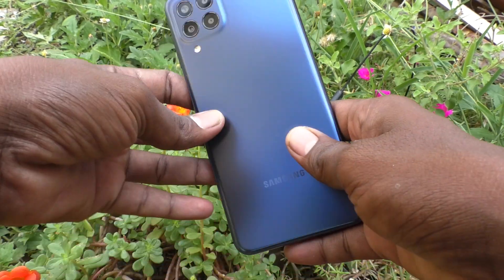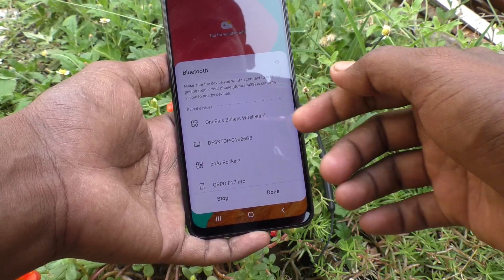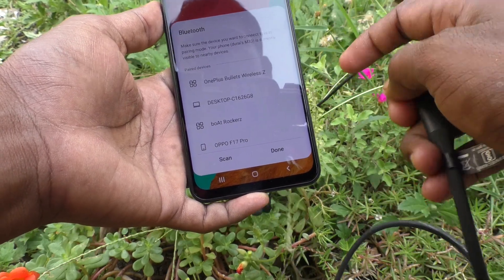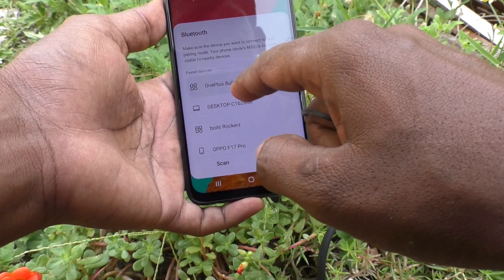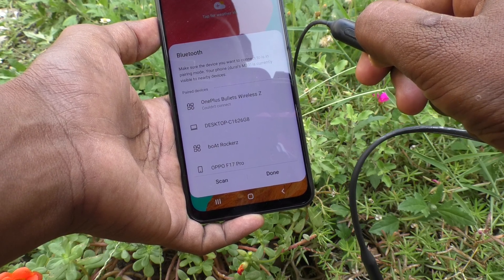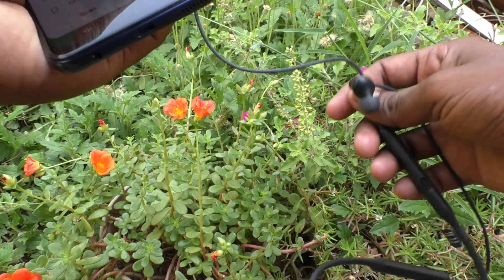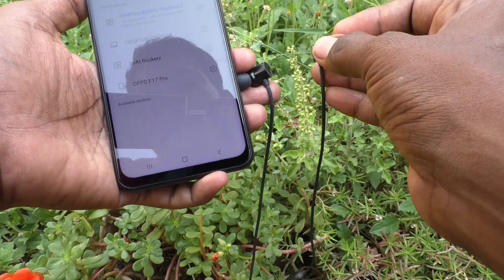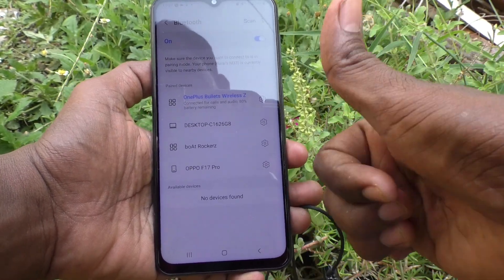How to connect Bluetooth devices to Samsung Galaxy M33 5G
Samsung Galaxy M33 5G Bluetooth devices connection settings: Learn here how to connect Bluetooth devices to Samsung Galaxy M33 5G smartphone. You can easily do a connection between your Bluetooth devices (headset, speaker, Laptop, other supported devices) and your Samsung Galaxy M33  smartphone. One of my friend named Harris is standing in bus stand and had one Bluetooth headset from Oneplus brand in his hand did something for very long time got frustrated. I noticed him from a bus where I sit to travel from there to Madurai. This happened in Pudukkottai bus stand. He was waiting for a bus to go his native village called Vellalakollai. I suddenly came down from my bus and approached him and asked what you are doing friend here. He invited me with a smile and asked I would like to go to my native and now I need a  help. I asked what help. He told me Samsung Galaxy M33  me Bluetooth headset connection set kaise kare. I then realized that he was in trouble and liked to help him. At the mean time, an idea was got in my mind about to create video on how to connect Bluetooth devices to Samsung Galaxy M33 5G smartphone. That video you are seeing here now. So Bluetooth connection settings made easy after watching this video.